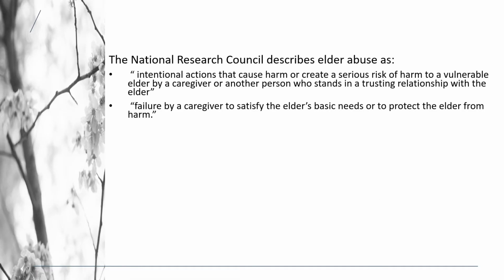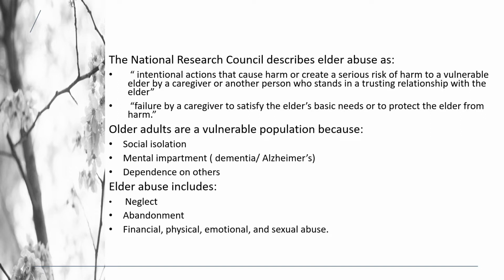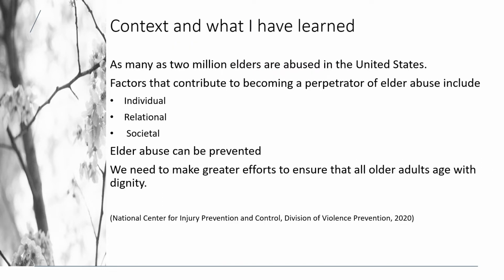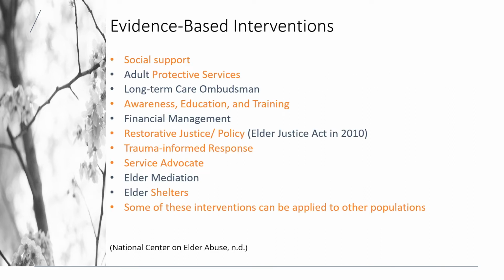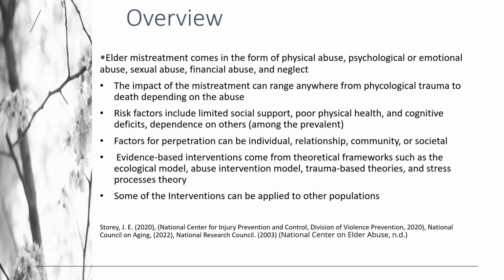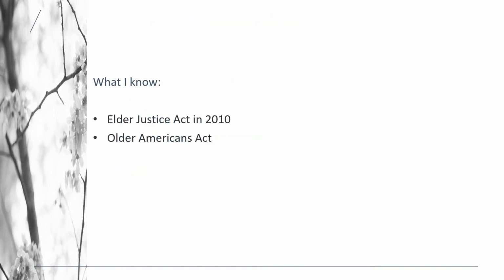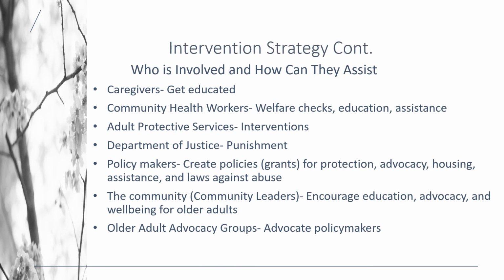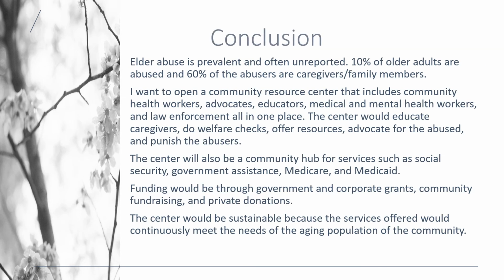MACRO PLANNING PRESENTATION due 9 25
Josefina Pope SW 733 Macro Planning Presentation -voice recorded power point